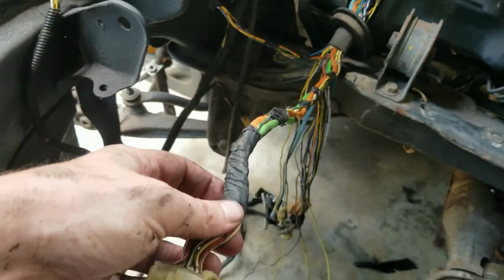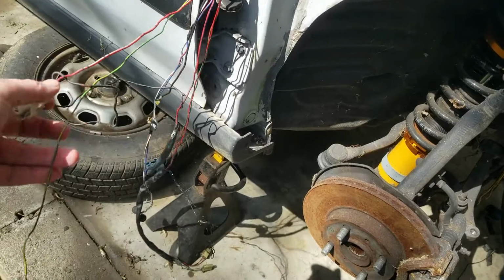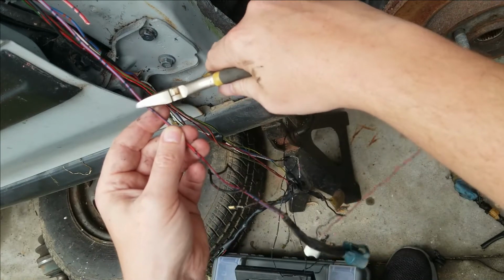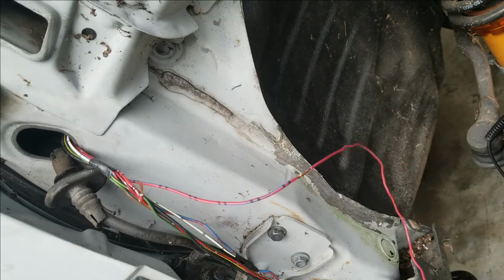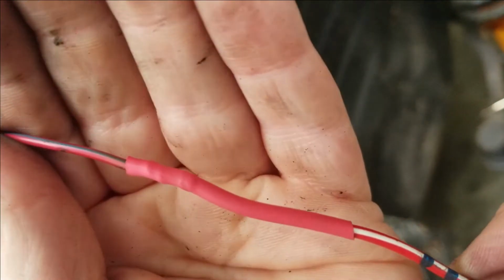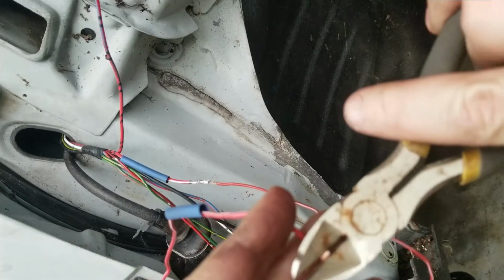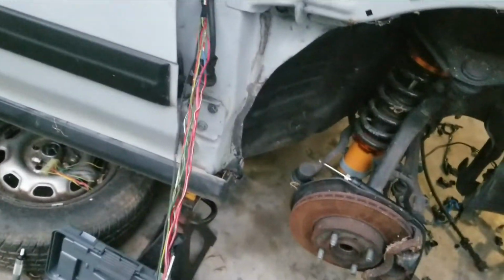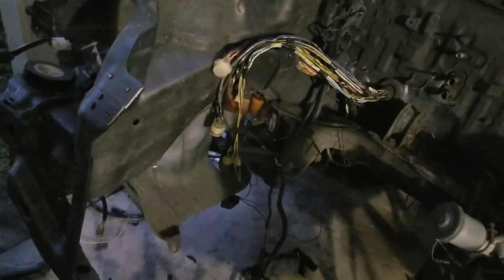1988 Civic Wagon Wire Tuck: Passenger Side Part 2 (88-91 EF Civic Wire Tuck)